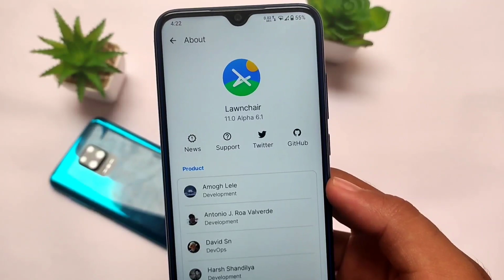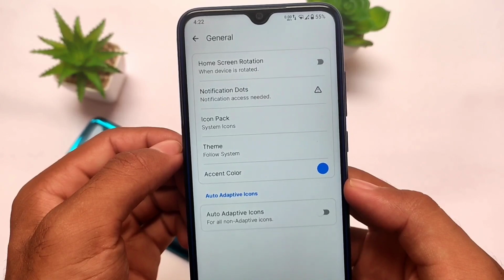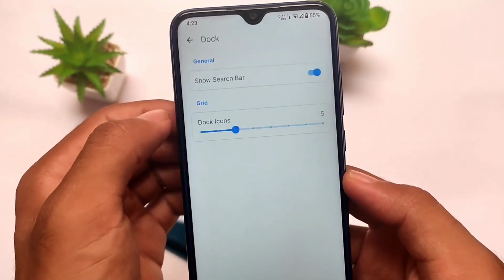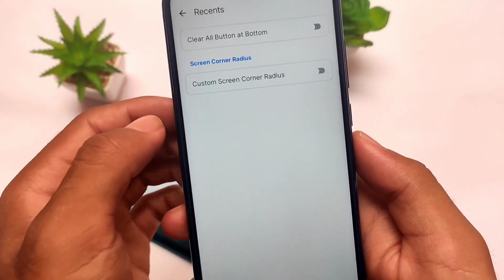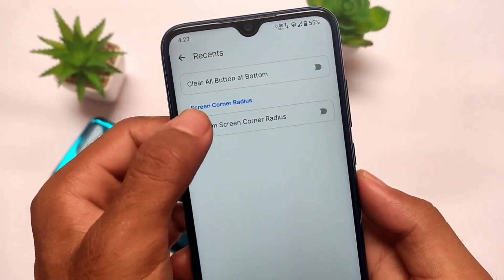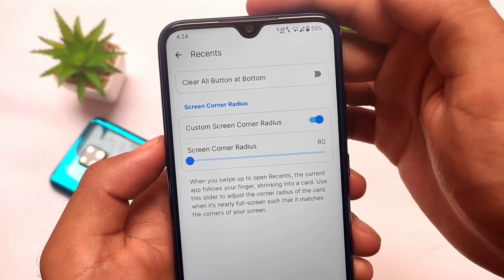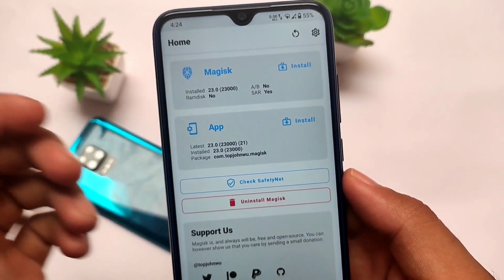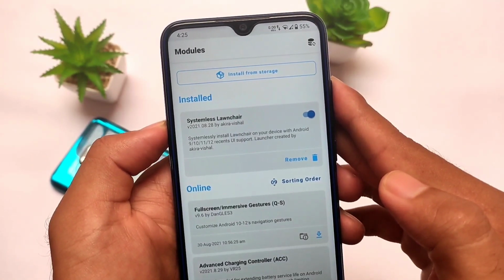Best Android Launcher ? - Systemless Lawnchair Launcher Alpha 6.1 | Useful Magisk Module to try 🔥🔥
Hey guys, What's Up? Everything good I Hope. In this Video, I'm gonna show you " Best Android Launcher ? - Systemless Lawnchair Launcher Alpha 6.1 | Useful Magisk Module to try 🔥🔥 " . Make Sure to watch this video till the end to understand everything.